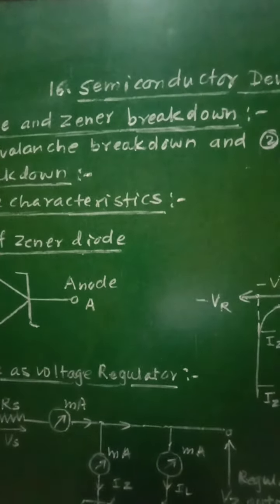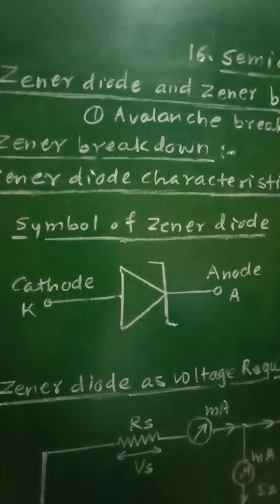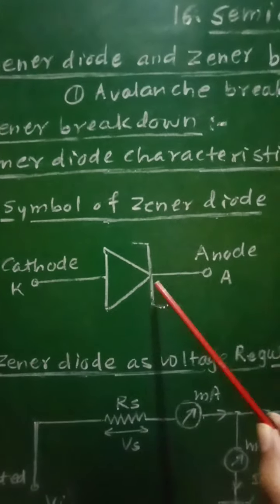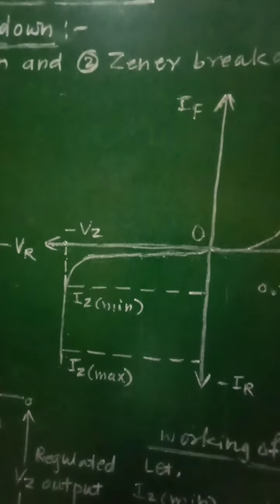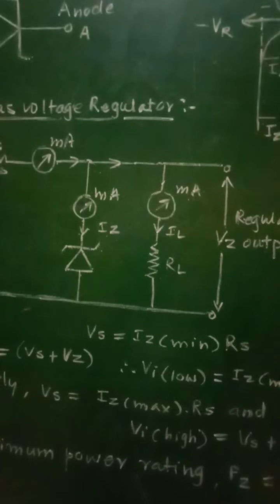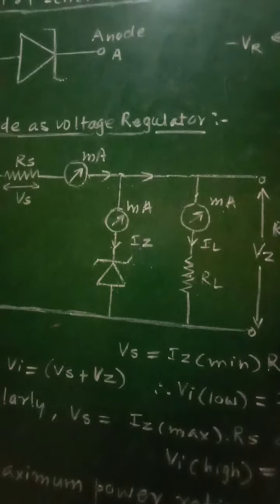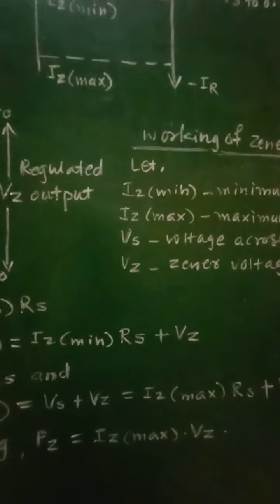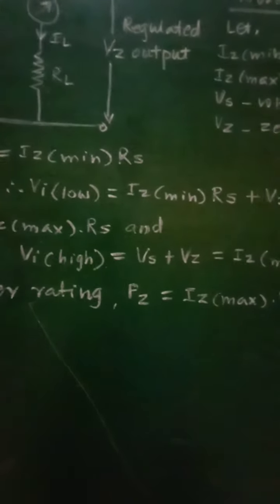12th.Semiconductor Devices-Zener diode, Zener diode as voltage regulator.